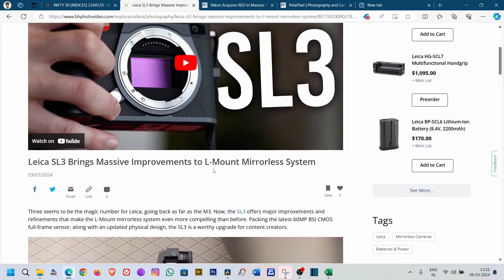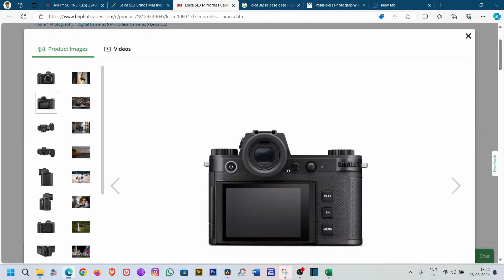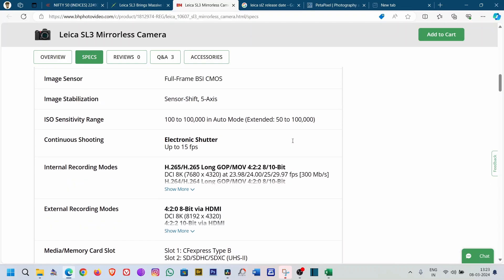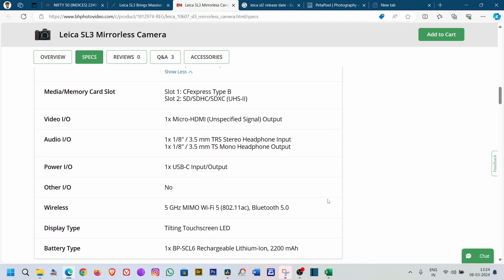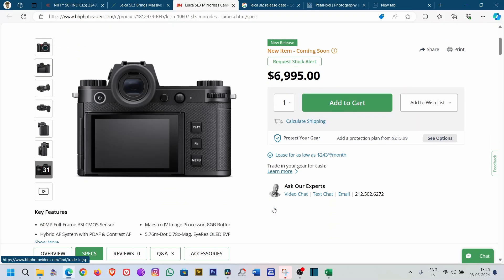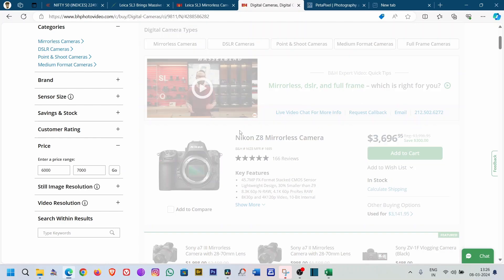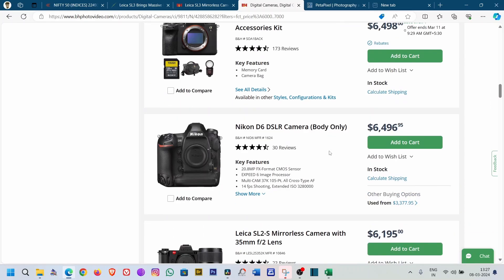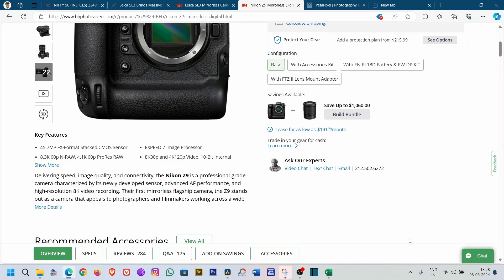Leica SL3 : Full review | Leica SL3 vs Sony A1 | Best camera in $6000 - $7000 range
Leica today announced the Leica SL3 camera with a 60 MP full-frame sensor, ISO ranges from 50 to 100,000, to get ultra-clear lowlight shots with the camera. Video recording capability of recording 8K video at 30 frames per second (fps). On-sensor hybrid phase-detect autofocus system with 215 AF zones as well as 5-axis IBIS system on the board. Take a look at the Major specifications of the camera.

Leica SL3 Major Specification

60MP Full-Frame BSI CMOS Sensor
Maestro IV Image Processor, 8GB Buffer
Hybrid AF System with PDAF & Contrast AF
76m-Dot 0.78x-Mag. EyeRes OLED EVF
2″ 2.3m-Dot Tilting Touchscreen LCD
8K, C8K, 4K, C4K & FHD 10-Bit Recording
ProRes 1080p & Apple MFi Support
ISO 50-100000, Up to 15 fps Shooting
5-Axis Sensor-Shift Image Stabilization
CFexpress Type B & SD UHS-II Card Slots
Price of the Leica SL3